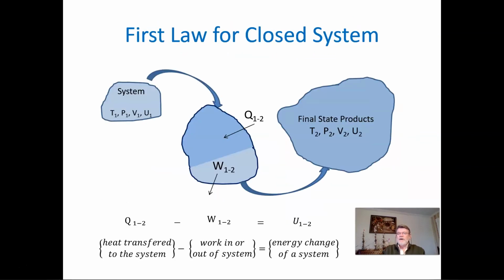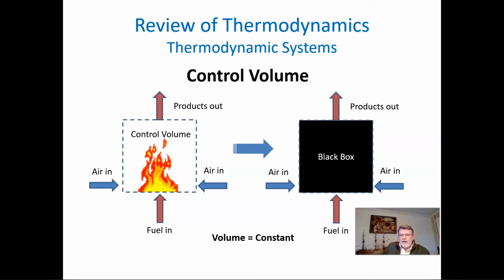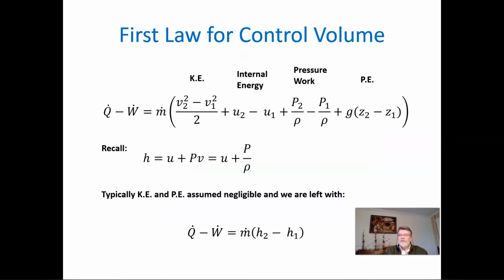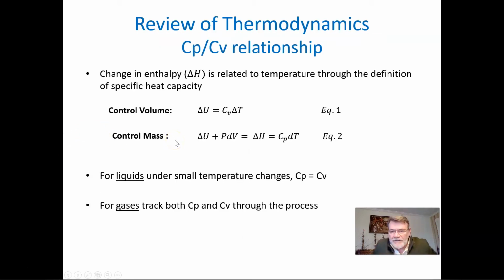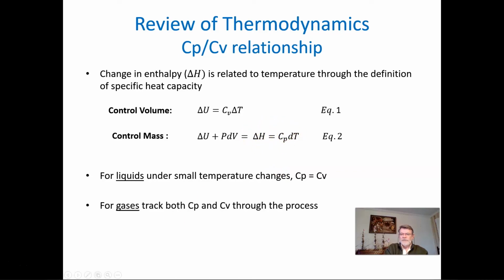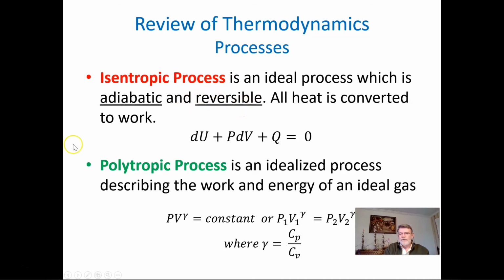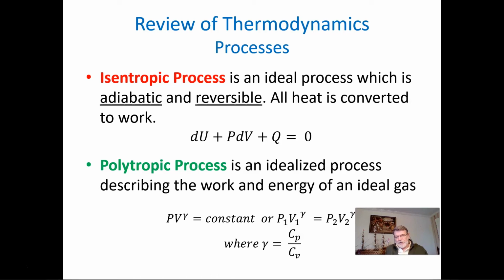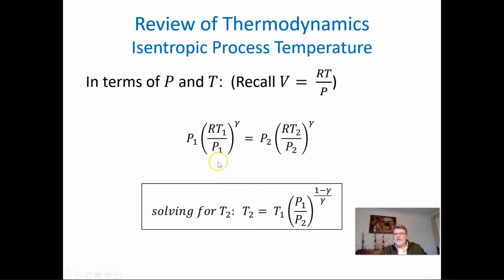Combined Cycle Discussion - Thermodynamic Process Review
Analysis _Combined Cycle Power Plant